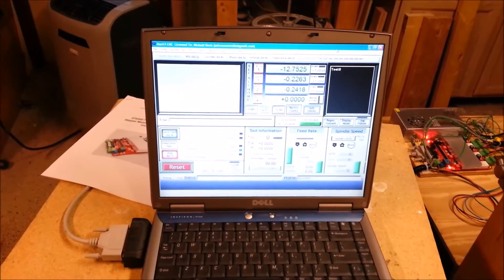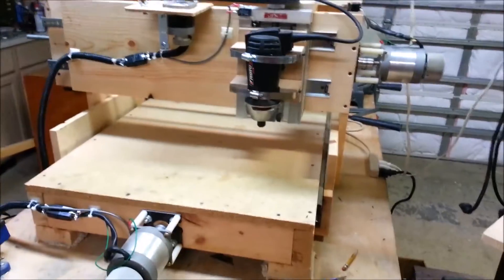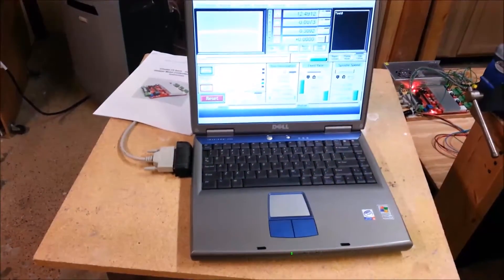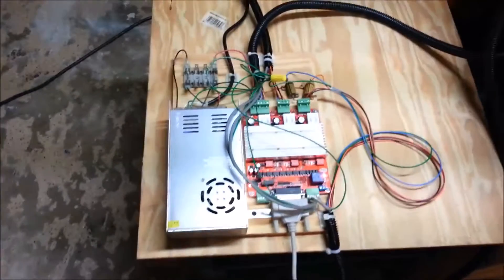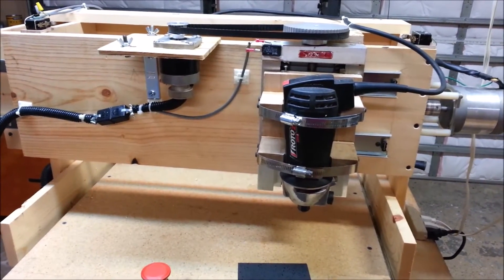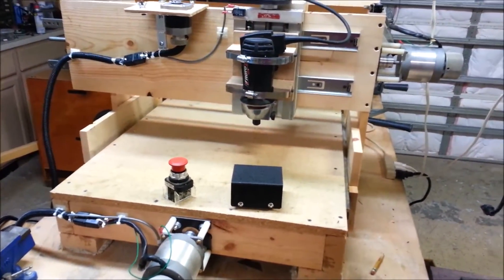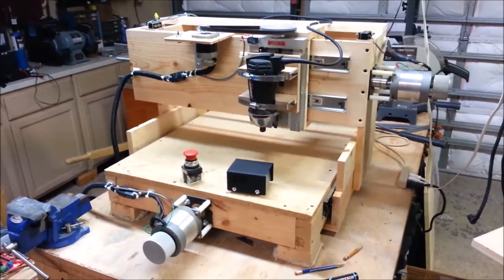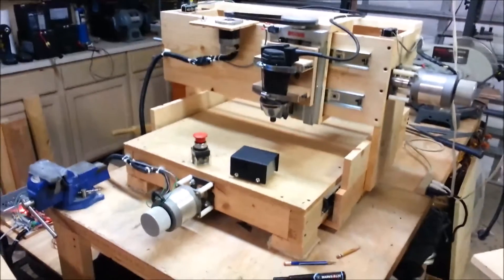Wooden CNC Mill Overview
An overview and update on my 3-axis wooden CNC mill build. After being too busy for quite a while to work on it, I have made some progress. It is really coming together and will be ready to start cutting foam and wax molds for glass casting in the near future.